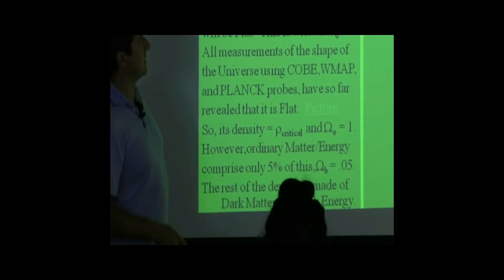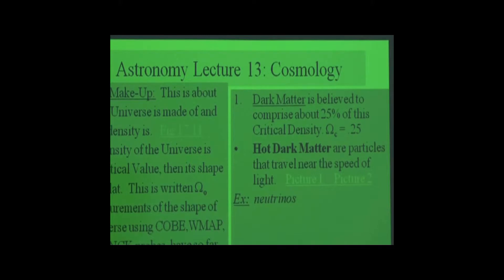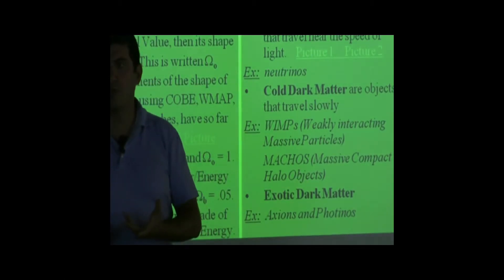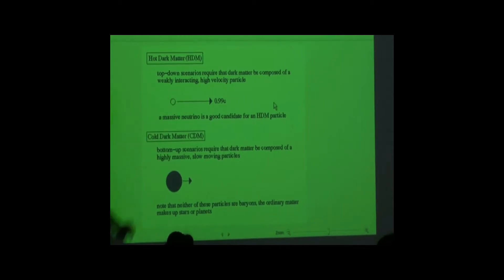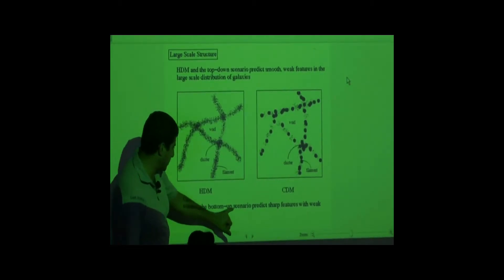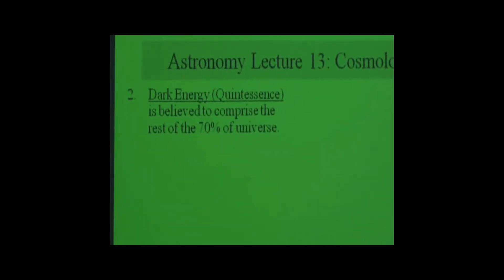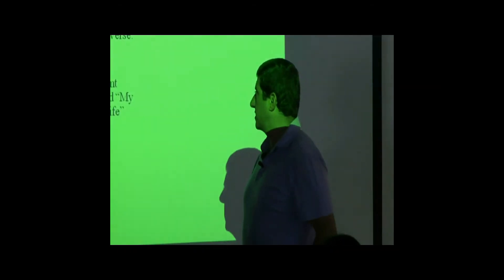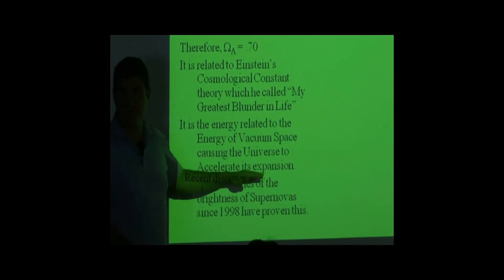Lecture 13 (Dark Matter and Dark Energy)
This video a brief introduction to the topic of Dark Matter and Dark Energy which together comprise about 95% of the universe.  The different types of Dark Matter candidates are introduced in the top down and bottom up models of galaxy formation.  The nature of Dark Energy is briefly discussed as well as the experimental evidence supporting it.